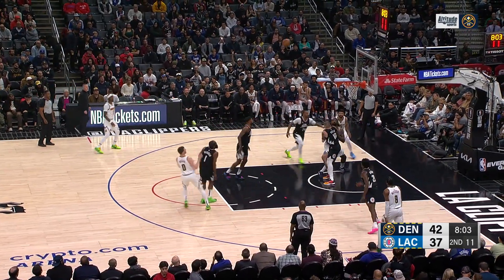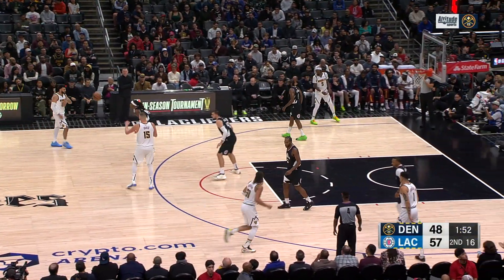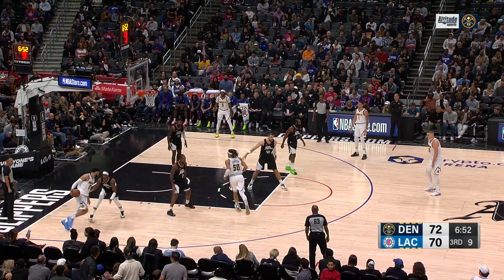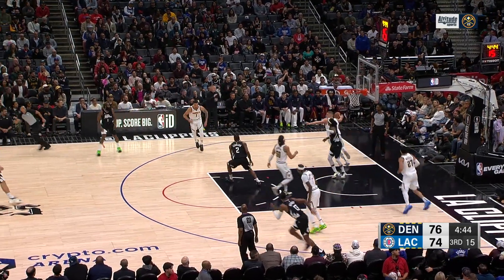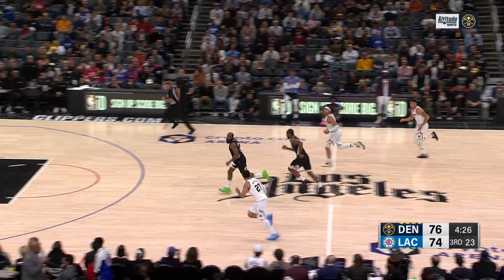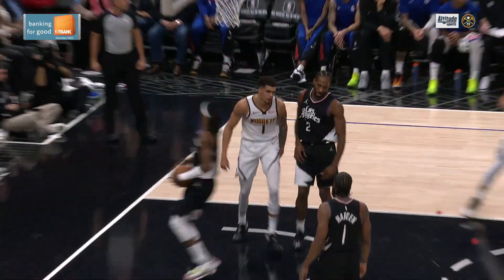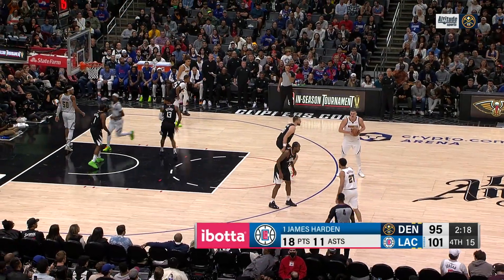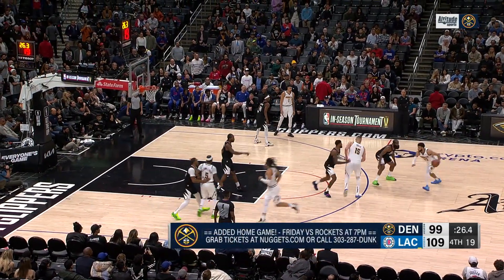Jamal Murray Drops 23 Against The Clippers 🏹 | Full Game Highlights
Jamal Murray had 23 points, 6 assists while adding a steal and a block in the road loss against the Clippers. Full game highlights.